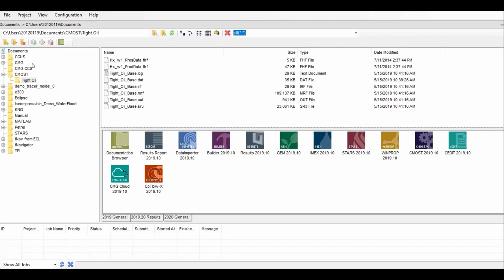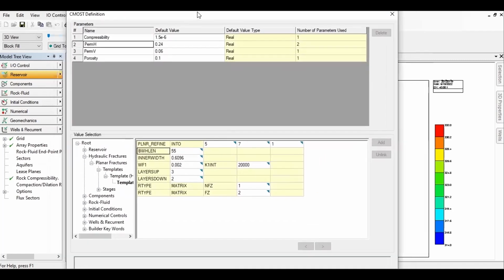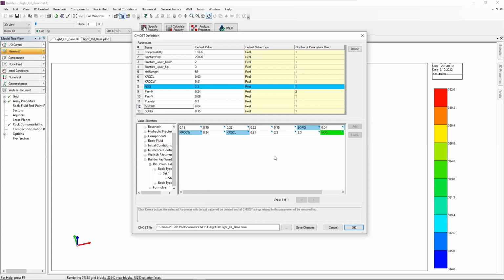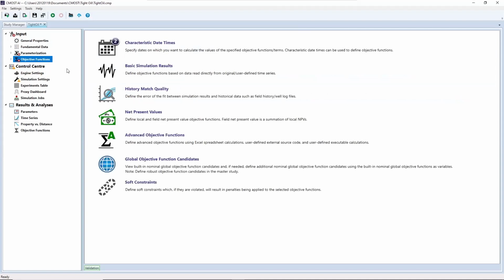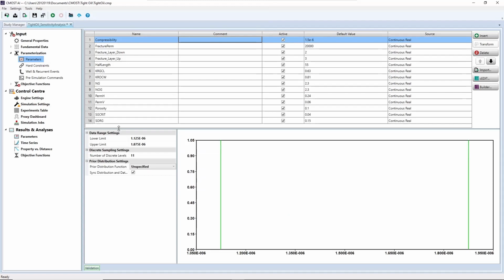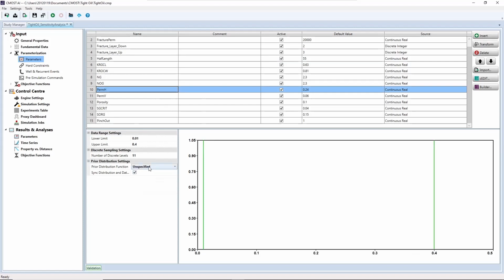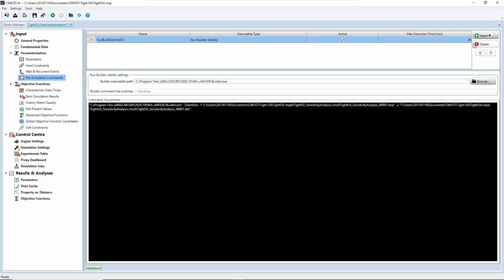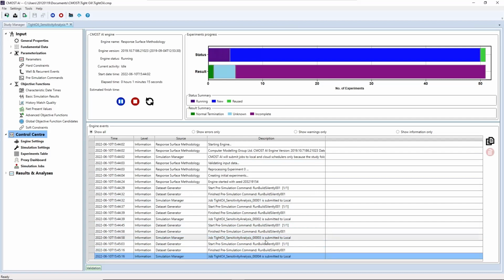CMG CMOST 19: Sensitivity Analysis on Tight Reservoir, Part-1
Sensitivity Analysis on Tight Reservoir, Part-1